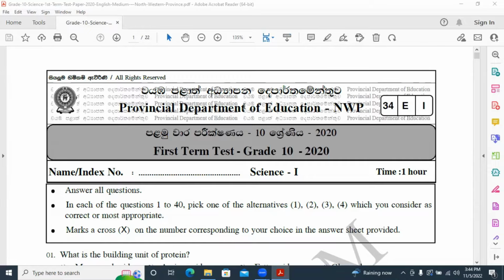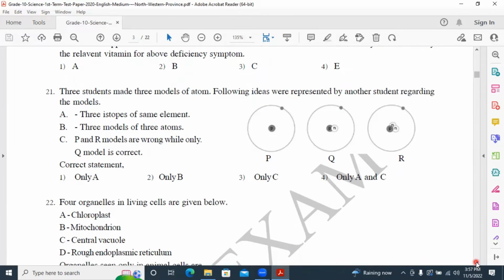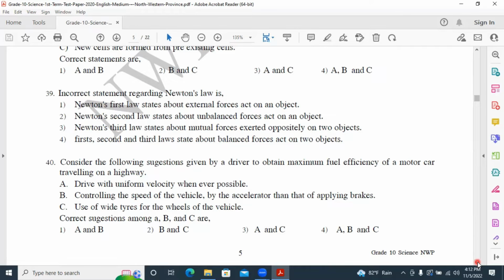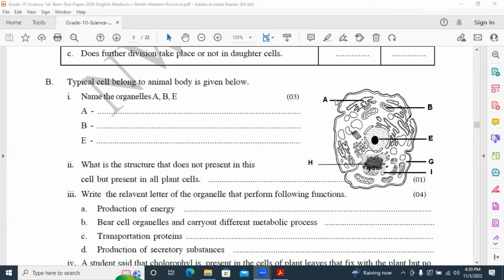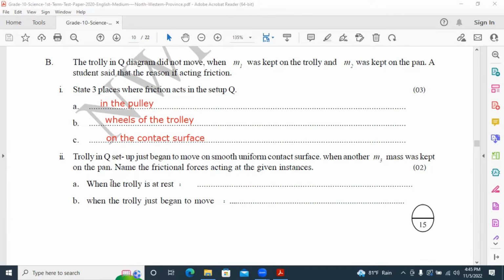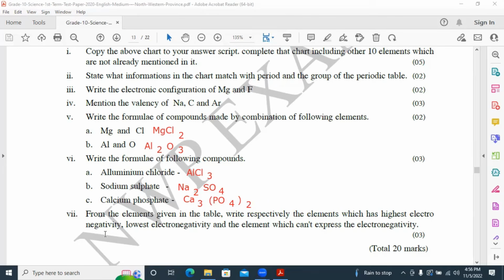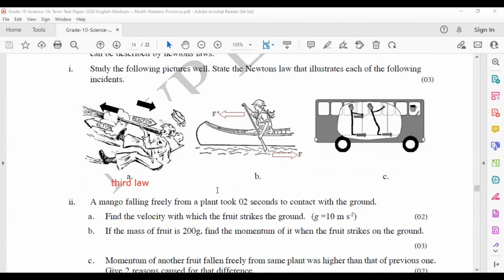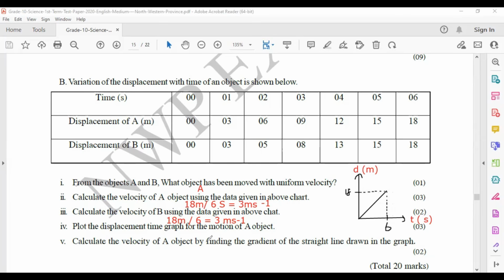Grade 10| Science| First term test | North western province|Paper 1 & 2|2020|clear explanation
Hello!
This video is about Grade 10| Science| First term test | North western province|2020|Paper 1 and paper 2|clear explanation

-ScienceNest Facebook page
Science # English medium# grade 10
my channel.